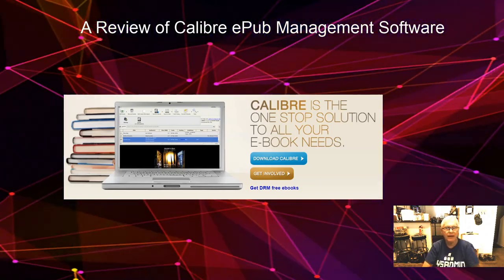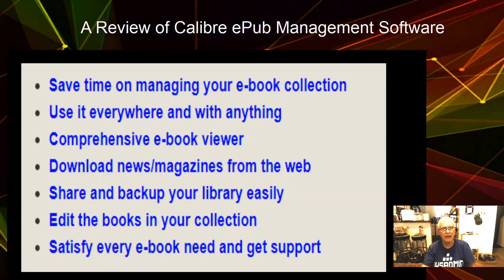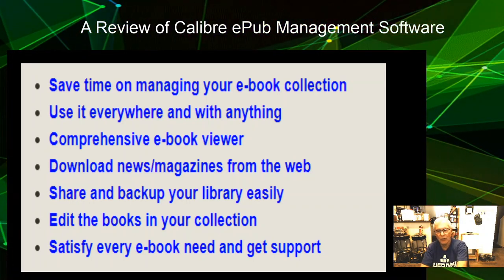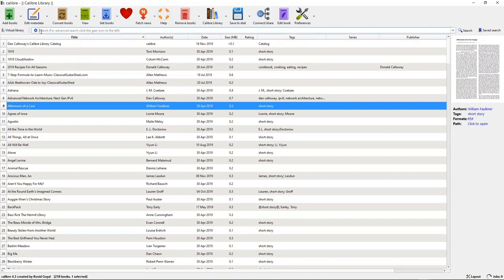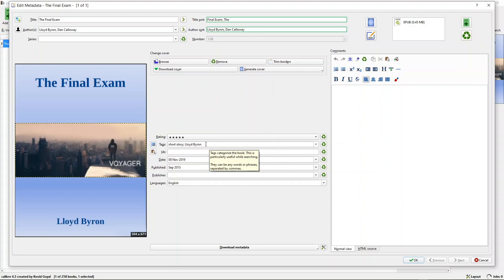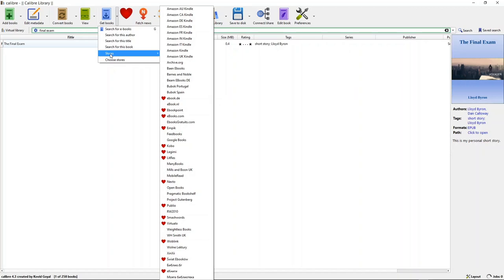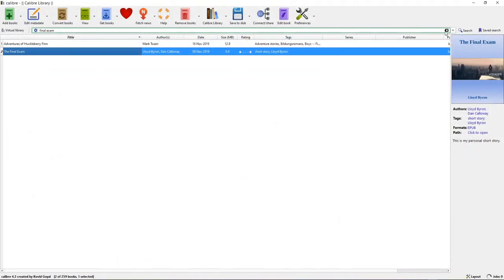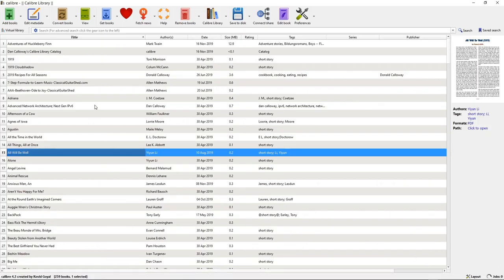Calibre eBook Management Platform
In  this video, I preview the Calibre eBook Management Software platform for Windows, MacOS, and Linux. Calibre was developed by Kovid Goyal and is an application that I've used for many years.